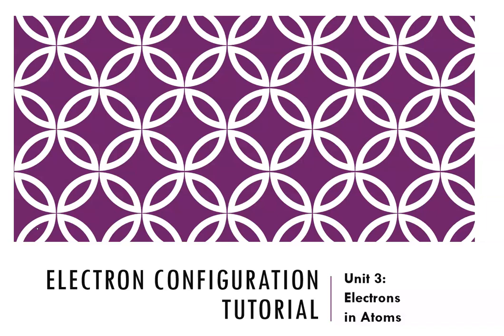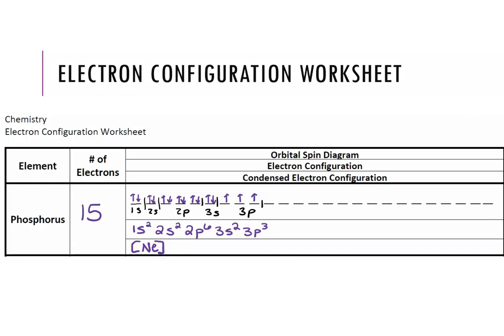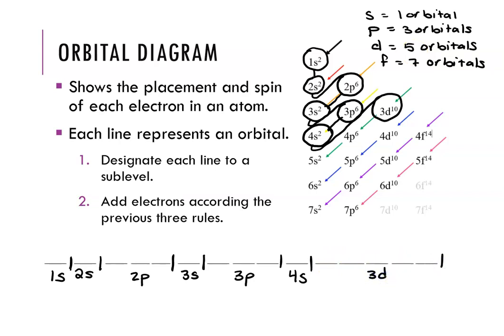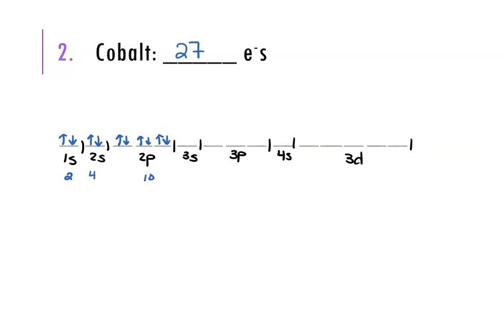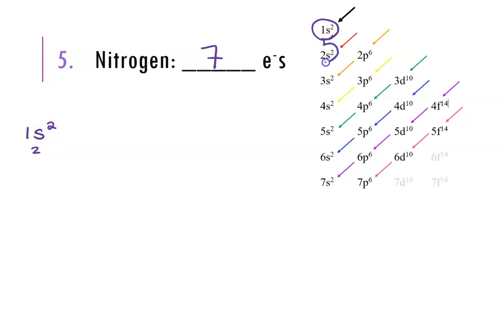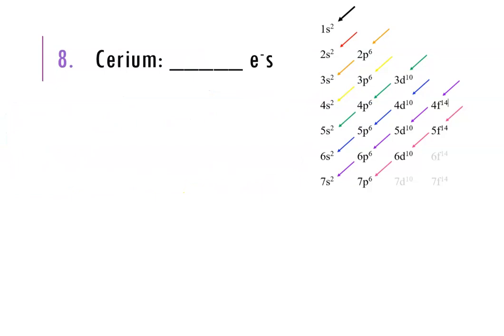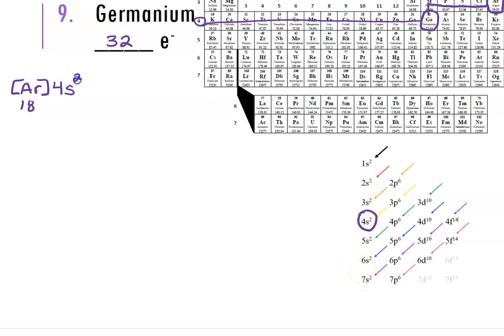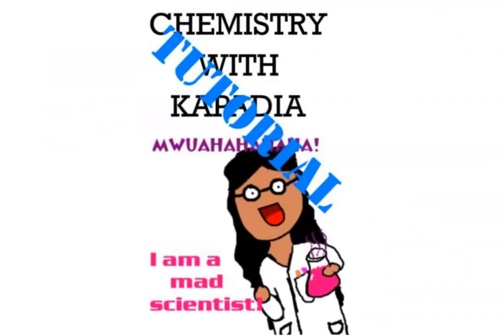Tutorial - Electron Configuration